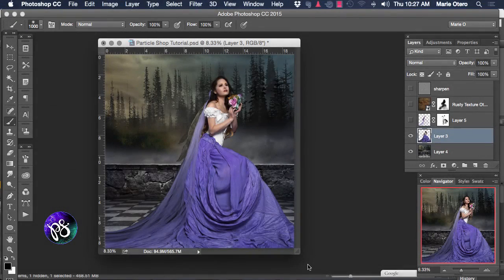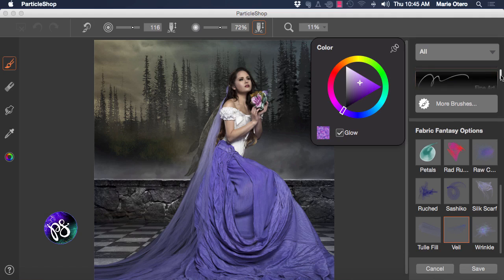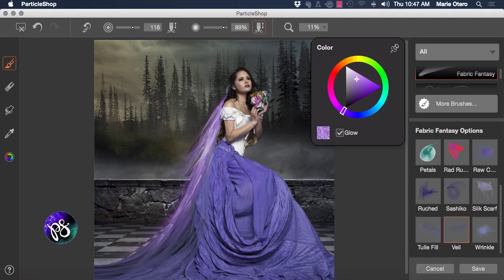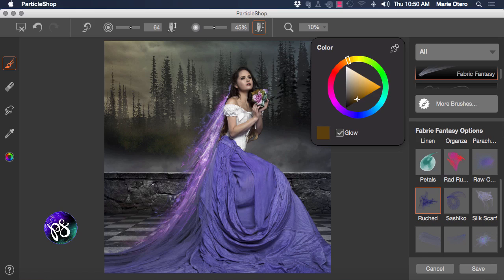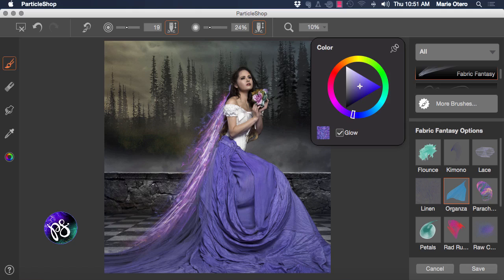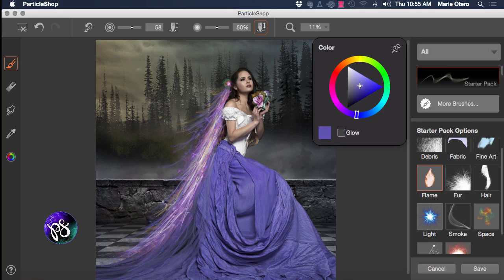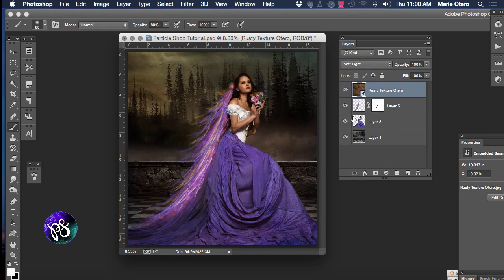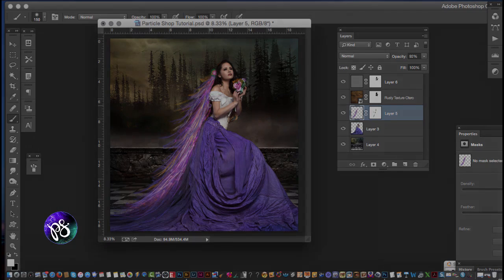How to use the Fabric Fantasy Brush Pack for ParticleShop and Painter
In this video tutorial Marie Otero walks you through using the fabric fantasy brushes to enhance professional photos.